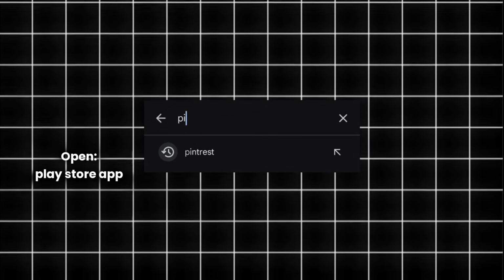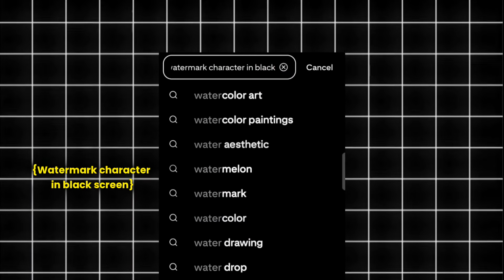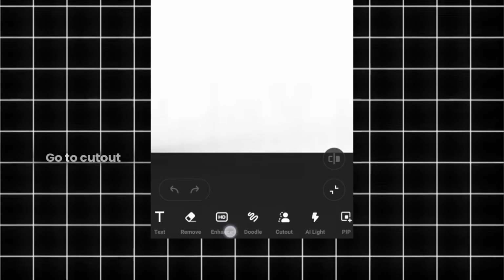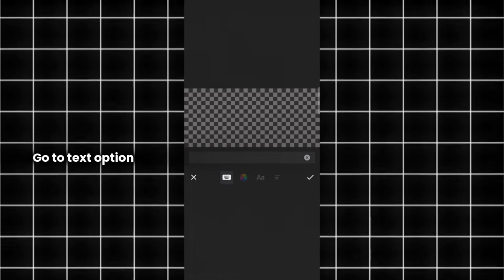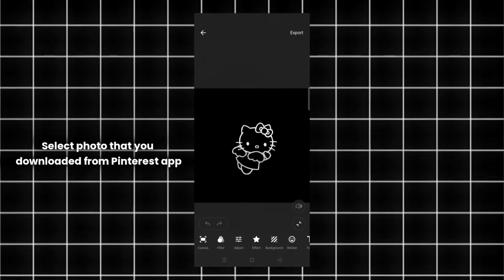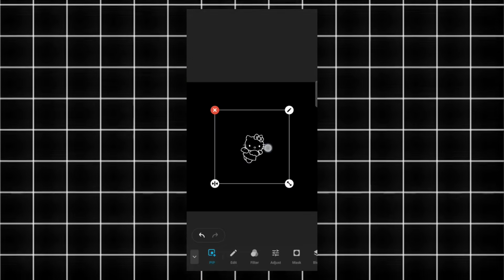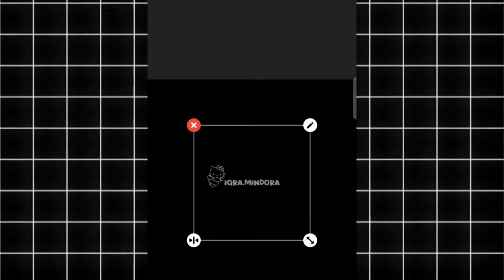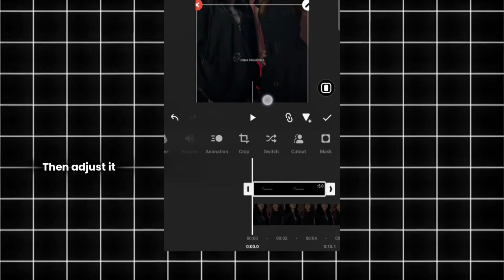How to Make a Transparent Watermark Logo in InShot ✨ | Step-by-Step Tutorial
📝 Description
Learn how to create a transparent watermark in InShot for your Instagram edits, reels and YouTube shorts. This simple aesthetic editing tutorial will help you add a professional logo or watermark to your videos without distracting from your content.
✨ Perfect for YouTube shorts creators, editors, and aesthetic content lovers.
📱 Edited in InShot by @iqra.mindora
💫 Easy & aesthetic tutorial